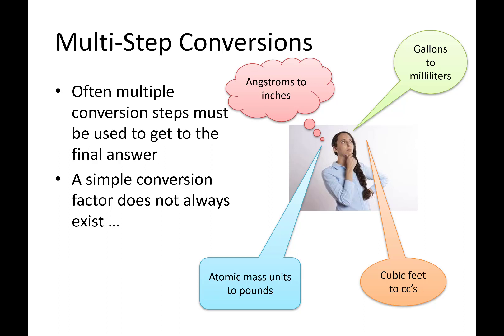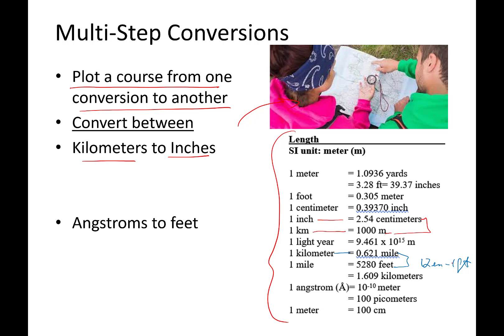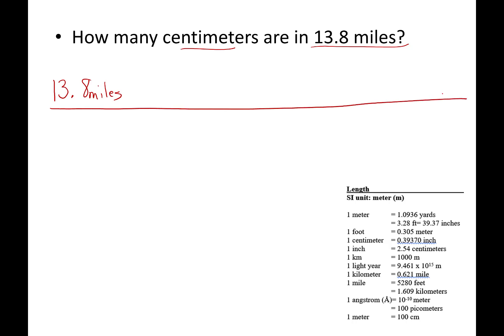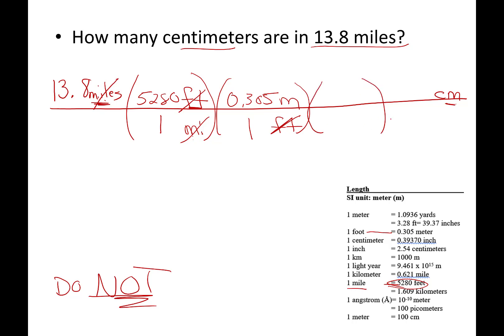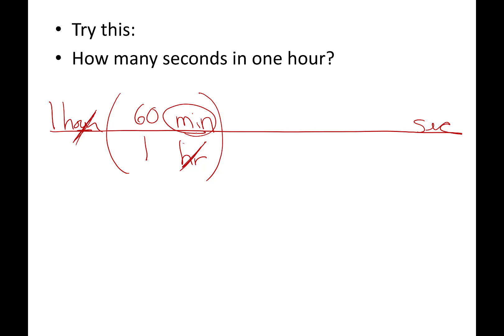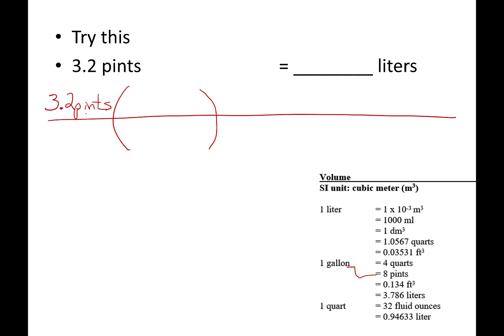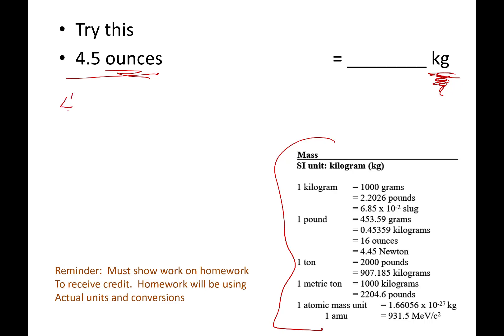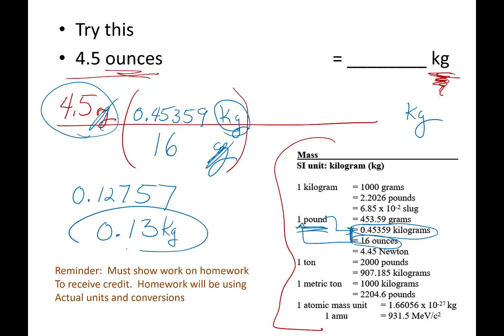BC 6 6 Converting Units Multi Step Conversions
Educational chemistry, physics and astronomy videos. Dimensional analysis